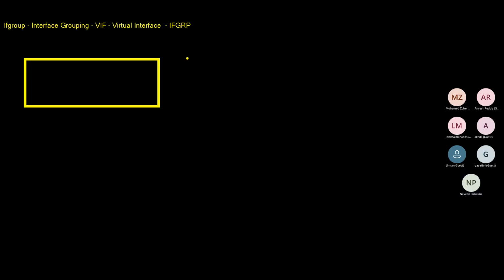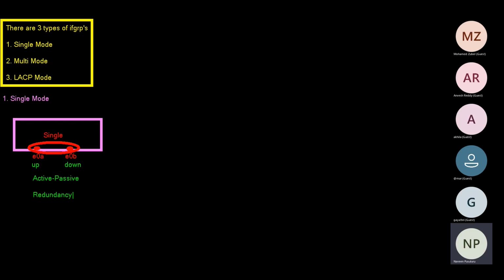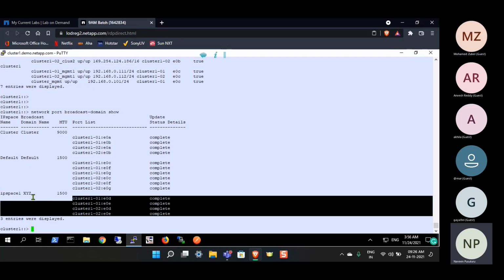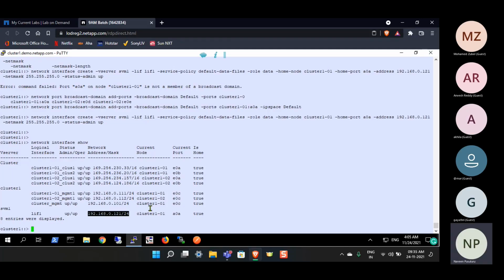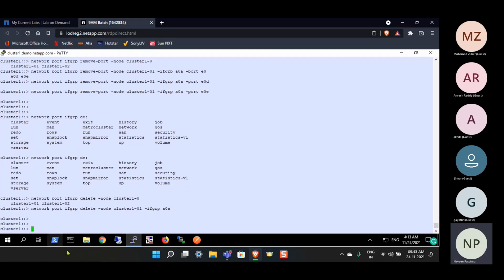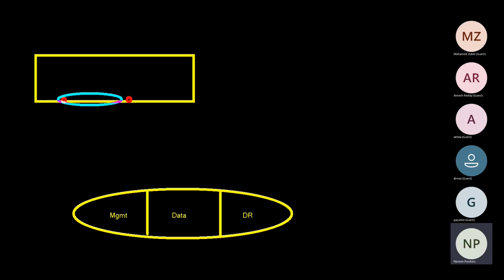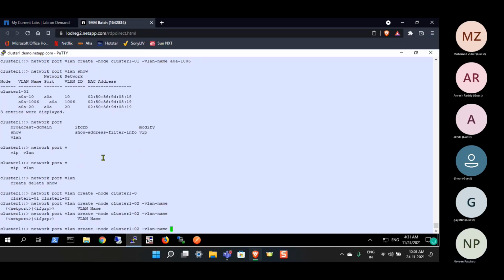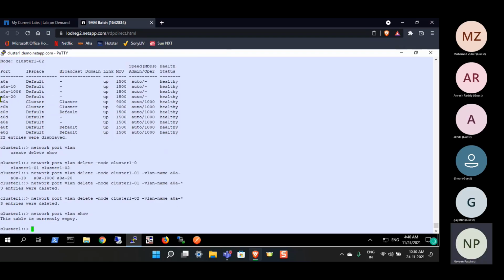Day-26-LIF group, VLAN